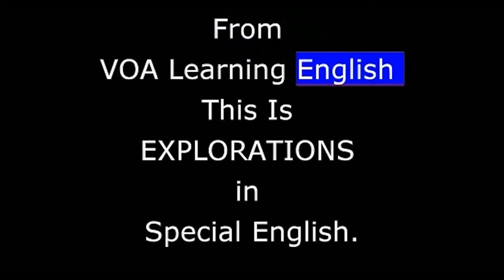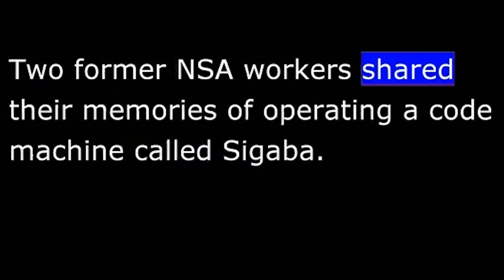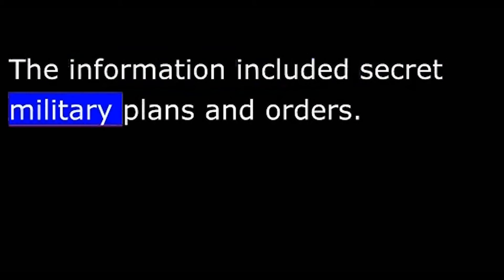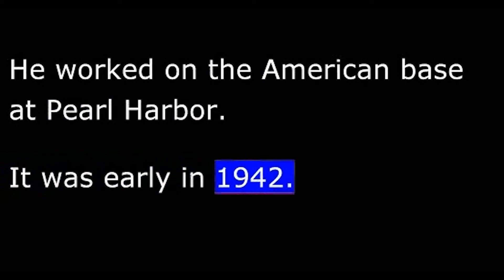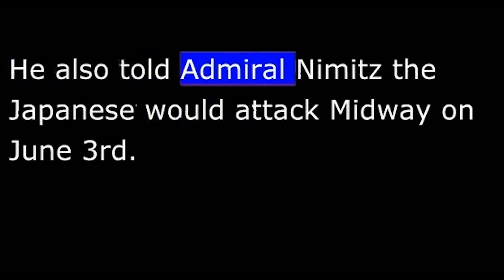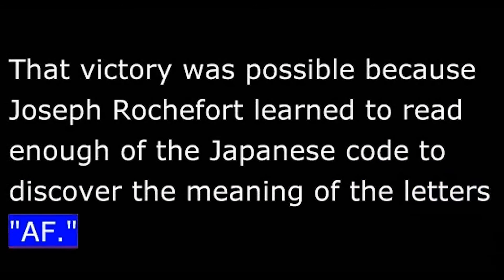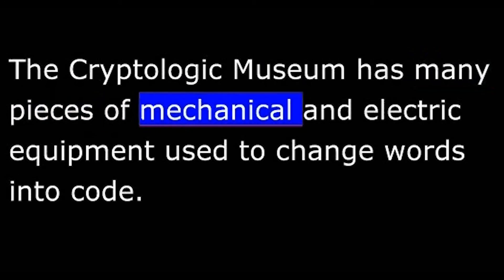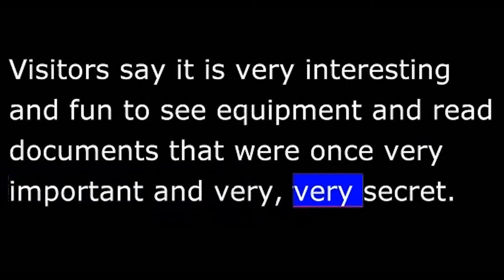History - Secrets Exposed - Cryptology - WWII Code breaking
From VOA Learning English, this is EXPLORATIONS in Special English. I'm Jeri Watson. And I'm Jim Tedder. Today we visit a small museum in the American state of Maryland. It is called the National Cryptologic Museum. There you will find information that was once secret. The National Cryptologic Museum is on Fort George G. Meade, a military base near Washington, DC. It tells the story of cryptology and the men and women who have worked in this unusual profession.
The word cryptology comes from the Greek "kryptos logos." It means "hidden word." Cryptology is writing or communicating in ways designed to hide the meaning of your words.
The museum has many examples of equipment that was once used to make information secret. It also has equipment that was developed to read secret messages. The method of hiding exact meanings is called coding. People have used secret codes throughout history to protect important information.
One display at the museum explains American attempts to read Japanese military information during World War Two. Japan's Navy used special machines to change its written information into secret codes. This coded information was then sent by radio to navy ships and military bases. The information included secret military plans and orders.    The leaders of the Japanese Navy believed no one could read or understand the secret codes. They were wrong. Americans were working very hard to learn the Japanese code. The United States urgently needed to break the code to learn what Japan was planning.
In 1940, an American woman named Genevieve Grotjan found some information being repeated in Japanese coded messages. At the time, she was a civilian working for the government in Washington, DC. Her discovery helped the United States understand secret Japanese diplomatic messages.
After the United States understood the code, it was possible to study messages from the Japanese ambassador to Germany and to his supervisors in Japan.
After the attack on Pearl Harbor, an American Naval officer named Joseph Rochefort struggled to understand the Japanese navy code. He worked on the American base at Pearl Harbor. It was early in 1942. The American naval commander in the Pacific Ocean was Chester Nimitz. His forces were much smaller than the Japanese Naval forces.  And the Japanese had been winning many victories.    Joseph Rochefort had worked for several months to read the secret Japanese Naval code called JN-25.  If he could understand enough of the code, he would be able to give Admiral Nimitz very valuable information. The admiral could use this information to plan for battle. By the early part of the year, Mr. Rochefort and the men who worked with him could read a little less than 20 percent of the Japanese JN-25 code. Joseph Rochefort had the evidence he needed. "AF" was now known to be the island of Midway. He also told Admiral Nimitz the Japanese would attack Midway on June third.    The admiral secretly moved his small force to an area near Midway and waited for the Japanese Navy. The battle that followed was a huge American victory. Experts now say the Battle of Midway was the beginning of the American victory in the Pacific. That victory was possible because Joseph Rochefort learned to read enough of the Japanese code to discover the meaning of the letters "AF."
One American code has never been broken. Perhaps it never will. It was used in the Pacific during World War Two. For many years the government would not discuss this secret code. Listen for a moment to this very unusual code. Then you may understand why the Japanese military forces were never able to understand any of it.   The code is in the voice of a Native American. The man you just heard is singing a simple song in the Navajo language. Very few people outside the Navajo nation are able to speak any of their very difficult language.
At the beginning of World War Two, the United States Marine Corps asked members of the Navajo tribe to train as Code Talkers.    The Cryptologic Museum says the Marine Corps Code Talkers could take a sentence in English and change it into their language in about 20 seconds. A code machine needed about 30 minutes to do the same work.
The Navajo Code Talkers took part in every battle the Marines entered in the Pacific during World War Two. The Japanese were very skilled at breaking codes. But they were never able to understand any of what they called "The Marine Code."  Perhaps the most famous is a World War Two German code machine called the Enigma. The word "enigma" means a puzzle or a problem that is difficult to solve.
The German military used the Enigma machine to communicate orders and plans. The United States, Britain, and the government of Poland cooperated in learning to read information sent by the Enigma. It took thousands of people and cost millions of dollars to read the Enigma information.
This is a VOA product and is in the public domain